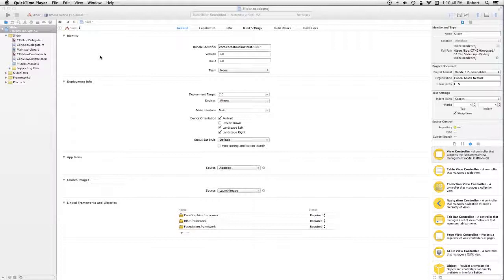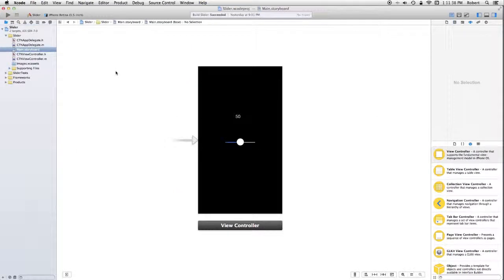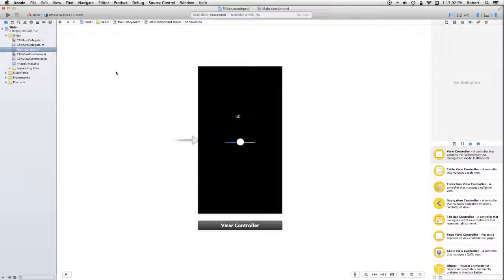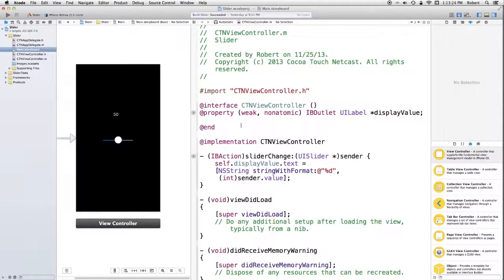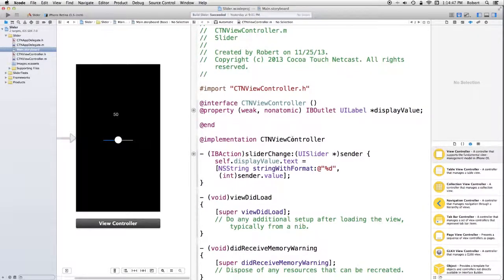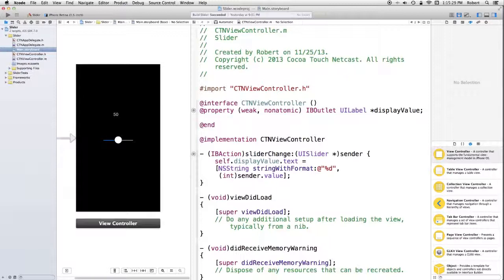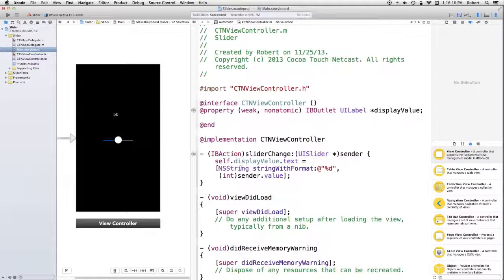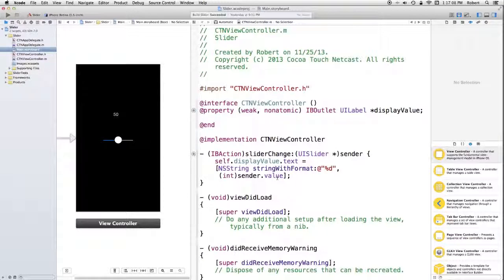Xcode and Slider Revisited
Explains how the Slider app works based on the Obj-C overview provided in the previous episode.